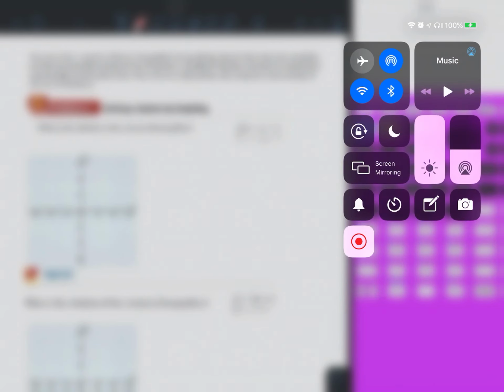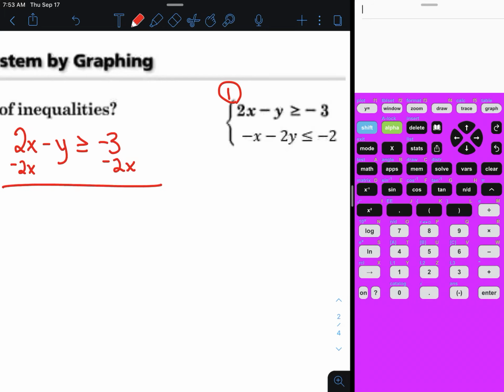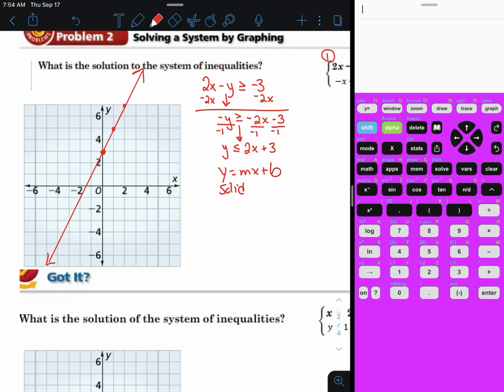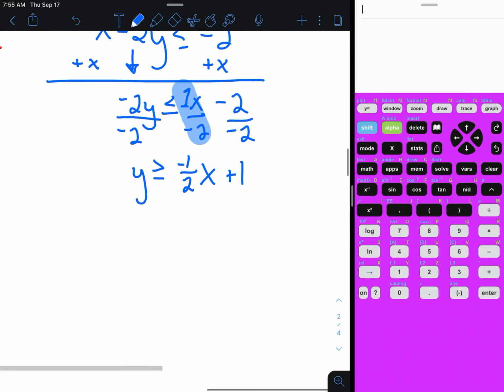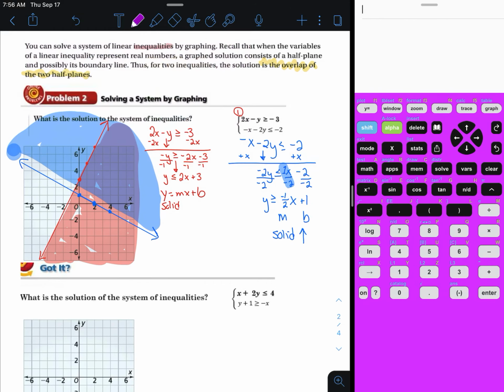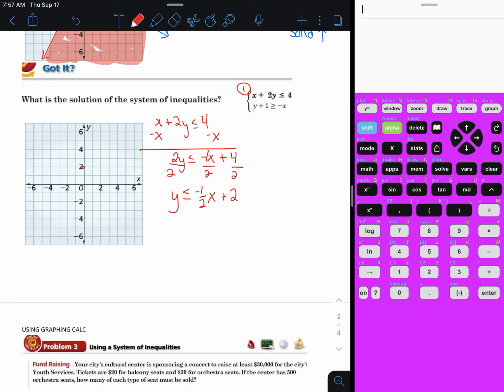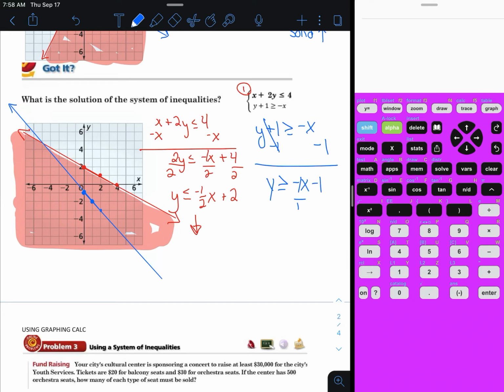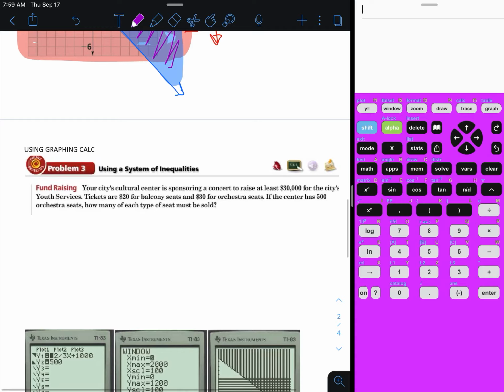3-3 Systems of Inequalities Page 2